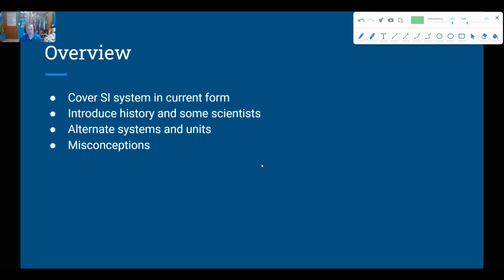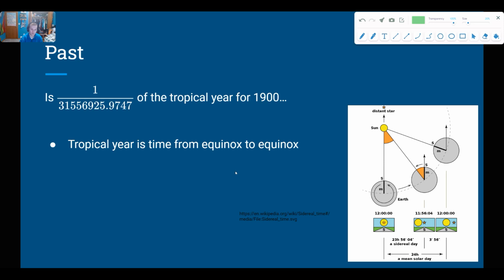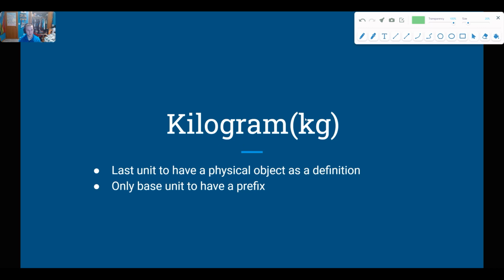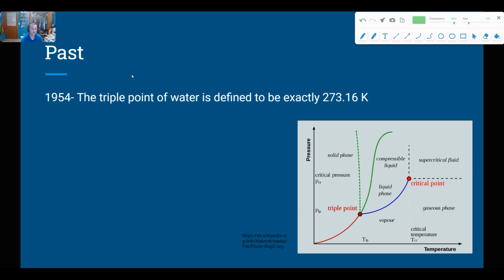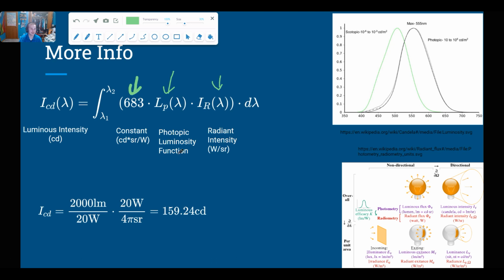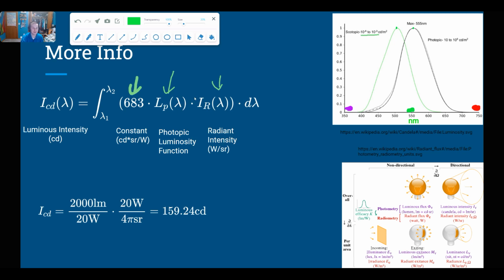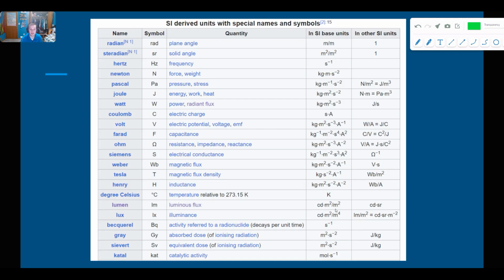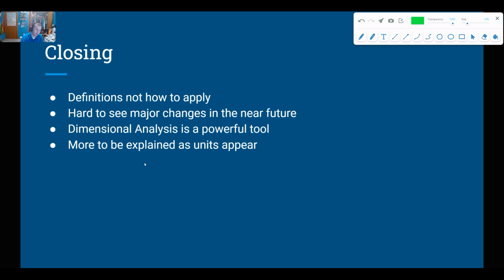Episode 1: SI Units \\Physics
In this first episode, I give an overview of the International System of Units. I go into detail about the definitions of the 7 base SI Units, and I briefly discuss derived and alternative systems of units.

Chapters:
Intro: 0:00
Second: 7:34
Metre: 17:51
Kilogram: 23:07
Ampere: 29:15
Kelvin: 33:29
Mole: 39:11
Candela: 41:05
Derived Units: 01:05:48

First to Last- Gunnar Olsen
Staccato- Vibe Tracks
Mountain Jump- Coyote Hearing
Rev- Eveningland
Sky Scraper- Geographer
Tropic Fuse- French Fuse